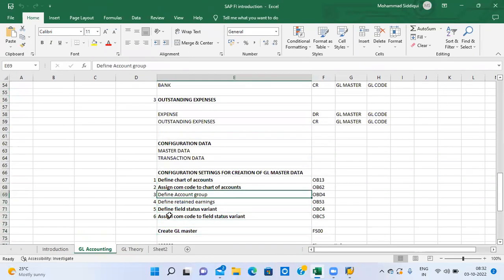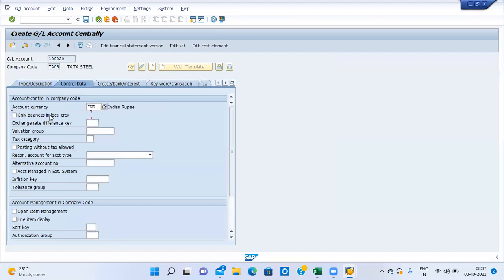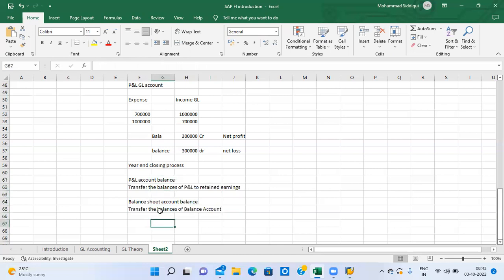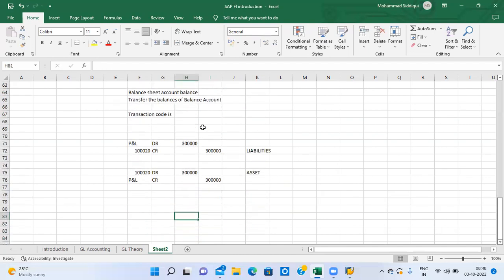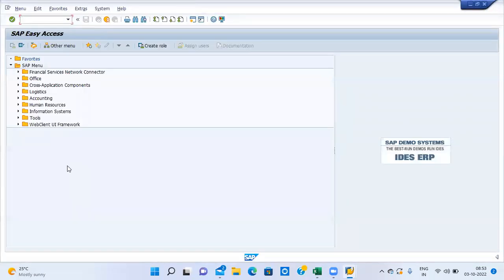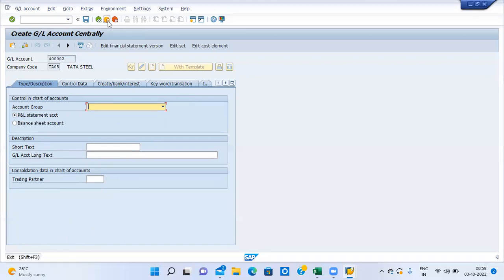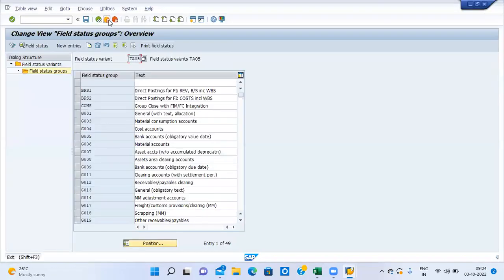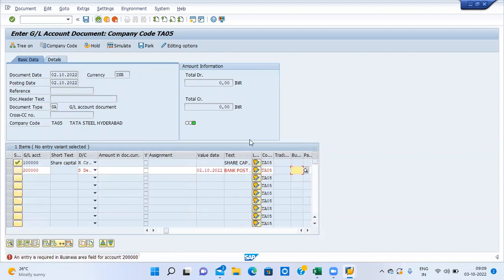Retained earning, Field status variant, configuration of Retained Earnings, Configuration of FSV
This video is for student who wish to learn GL configuration in SAP fico